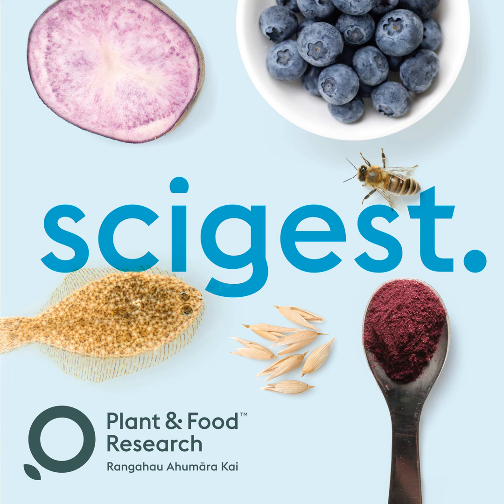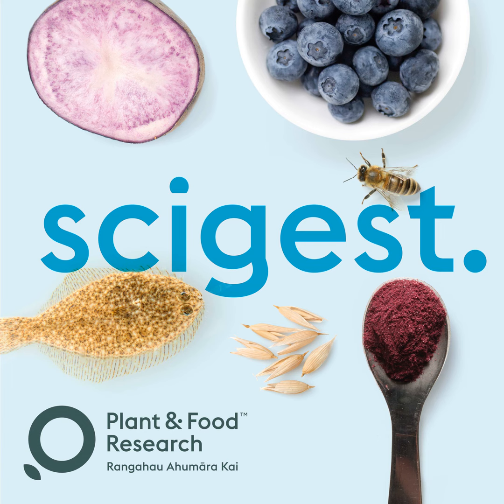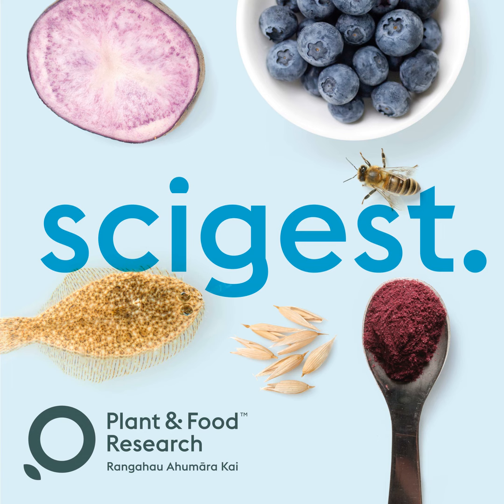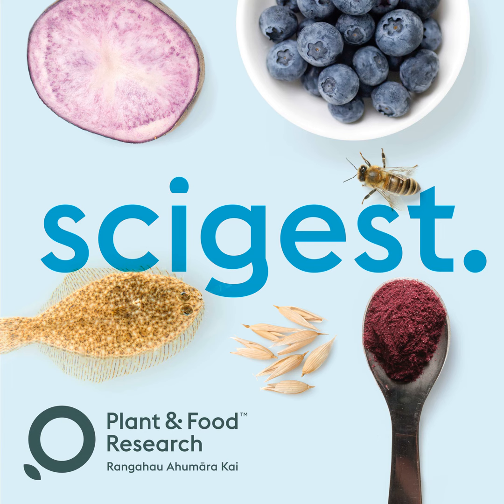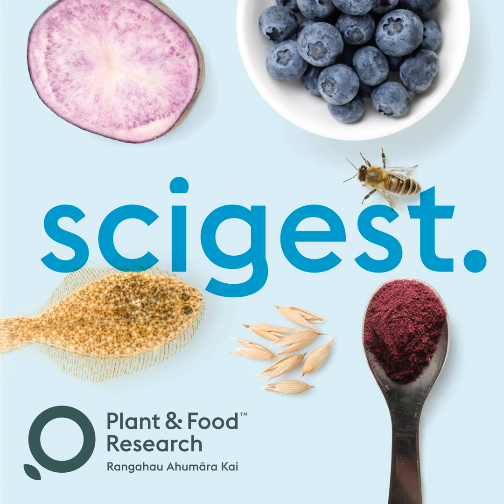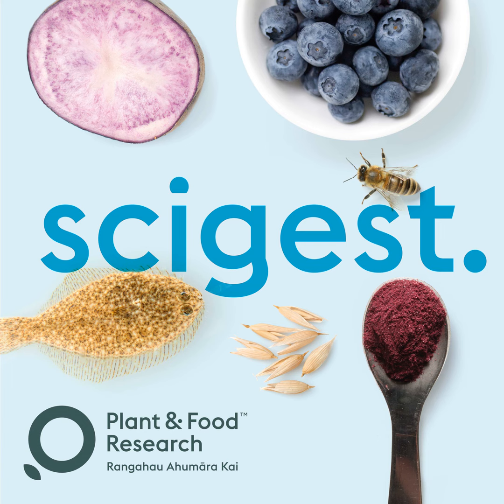Aotearoa New Zealand’s largest flume tank (FTS podcast series)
Plant & Food Research's Nelson site is home to Aotearoa New Zealand's largest flume tank, an innovative facility that allows scientists to test and develop new technologies in both simulated open ocean and controlled laboratory environments.

In this week's podcast, Julie Blommaert sits down with fellow scientists Suzy Black and Louise Kregting to discuss the exciting research applications of the new flume tank. Their conversation covers a range of topics, including advancements in aquatic design, open ocean aquaculture, sustainable seafood capture, and harvesting technology.

This episode is Julie’s third podcast with the Nelson team, her last interview being with Suzy on mobile aquaculture in February 2024.
To view our full catalogue of podcasts including extra links on some podcasts please go to our Scigest pages

Note: To help in viewing our large list of podcasts and the subject series they are, in we have labelled  them with the series code as below:

PPF: People | Planet | Food
FTS: From the sea
FTL: From the land
BDIS: Biosecurity, disease and insect science
STK: Science in the kitchen
NT: New technologies
ID: International development
SLFM: Science life for me (Our people)
SMAS: Science movers and shakers
SIS: Starting in science series